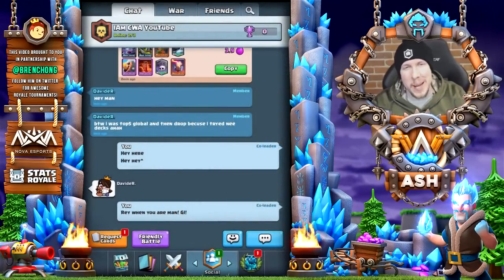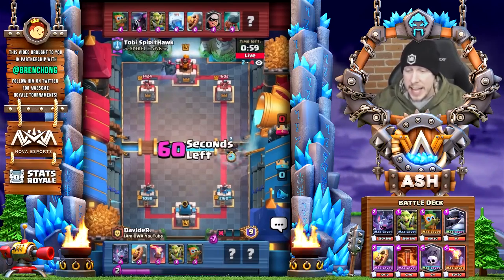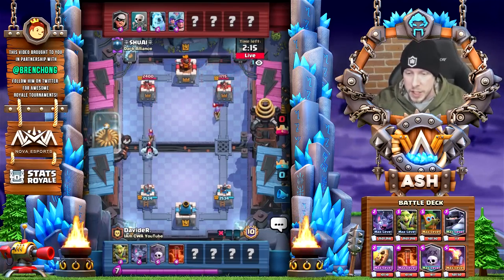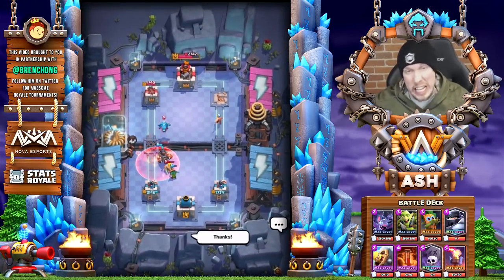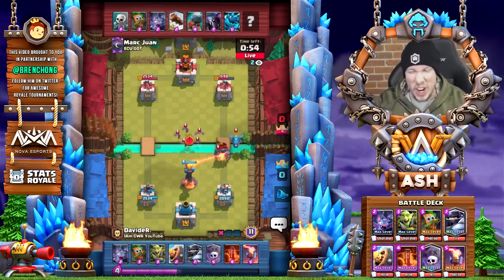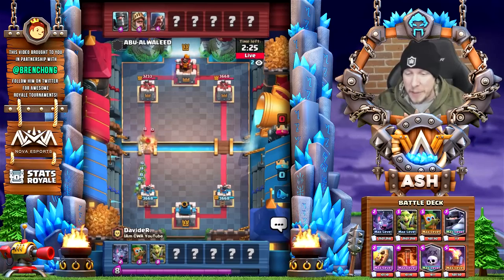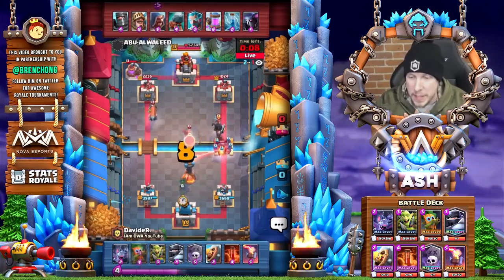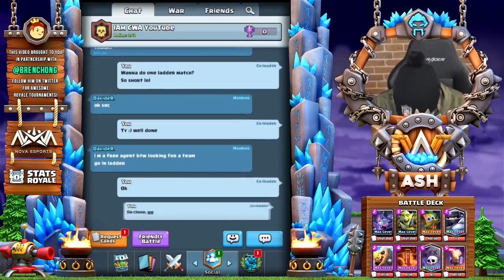INSANE New Mega Knight GRAVEYARD Deck!!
Mega Knight Graveyard Deck | CWA Mobile Gaming

Clash Royale's pro tips series continues with some live matches using a crazy new meta deck. This Mega Knight Graveyard deck benefits from several newly buffed cards including MK himself, Inferno Tower, and Dart Goblin. It's a crazy hybrid bait and graveyard deck that actually works! Today we'll join DavideR, an Italian pro, while he tries to complete a grand challenge live. We'll end with a live top ladder match. Use this deck at tournament level standard or on ladder in arena 9, 10, 11 and 12! Enjoy & good luck!

- Noah McDiarmid
- Austin Hoover
- Mark Figueroa
- Richard Parnell
- Tyler Skinner